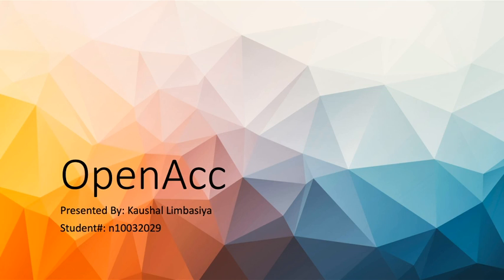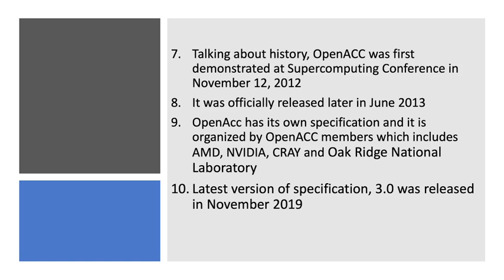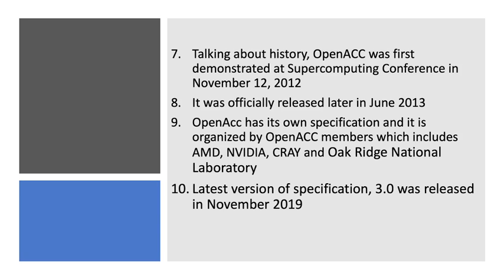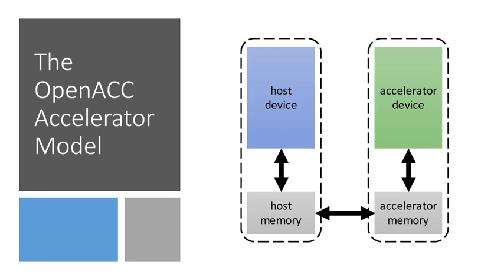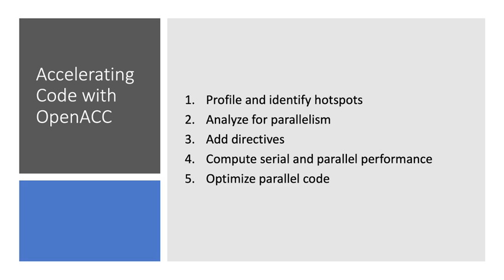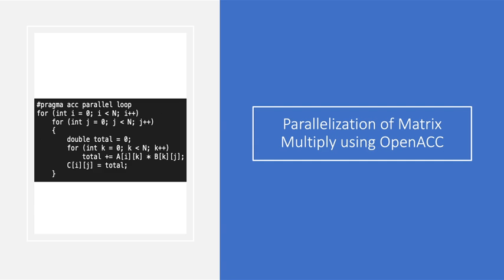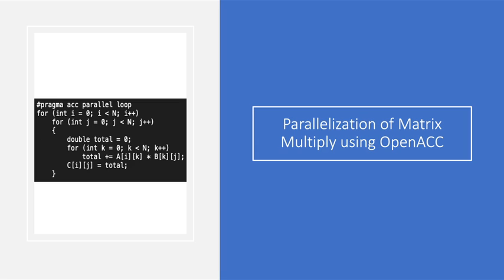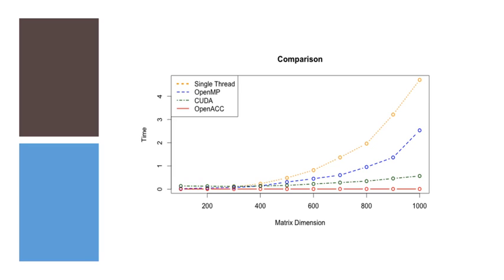OpenACC CAB401 by Kaushal Kishorbhai Limbasiya